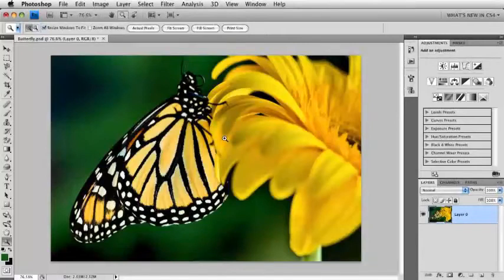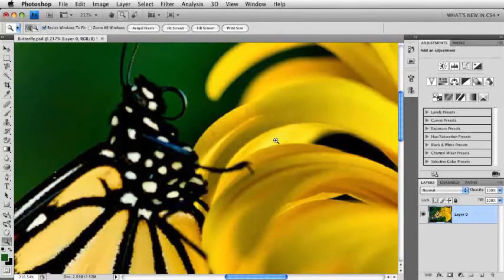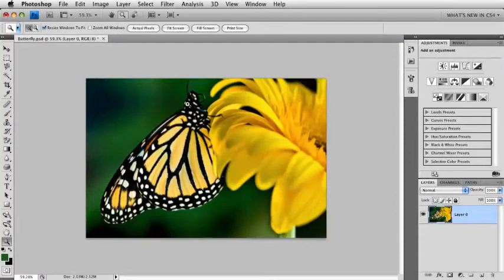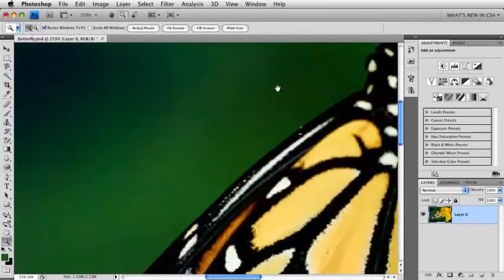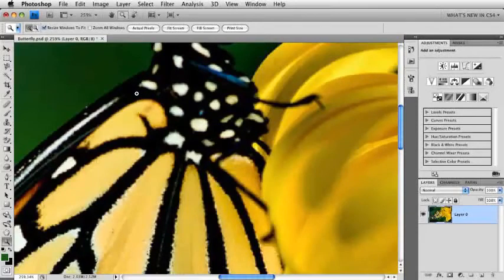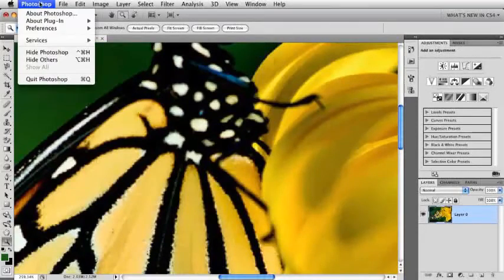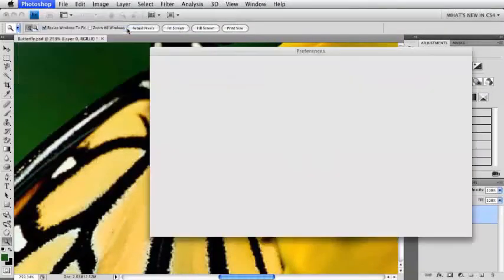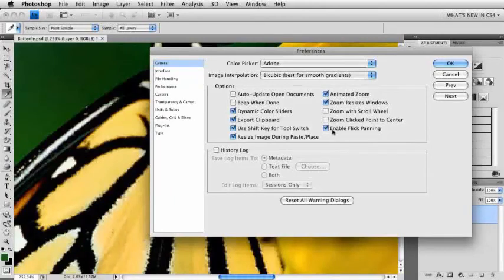36. Quick Tip - GUI Improvements.mov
36. Quick Tip - GUI Improvements.mov